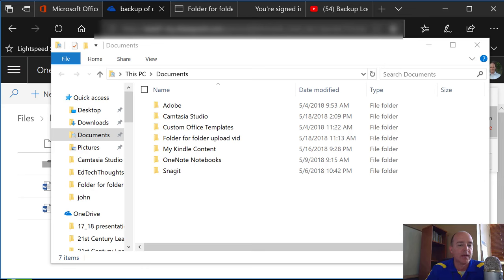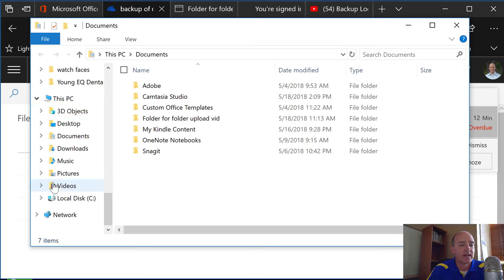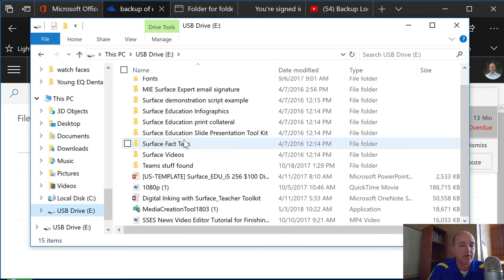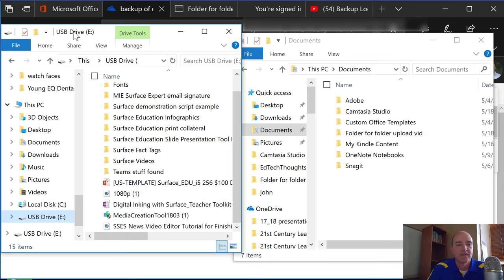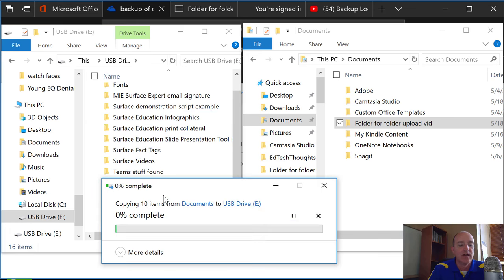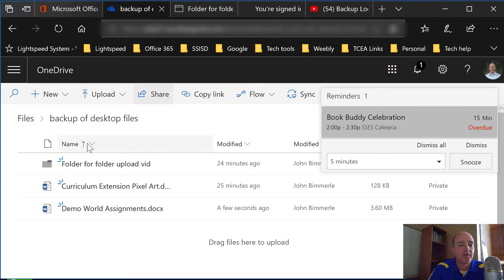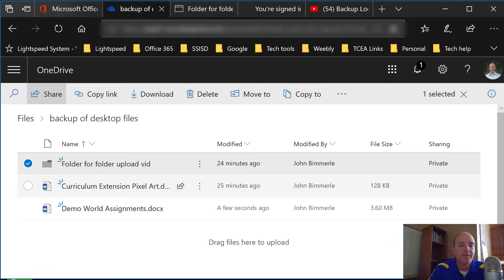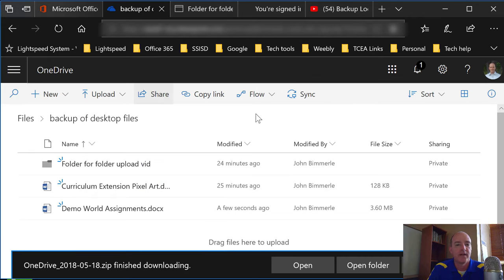Backup local or OneDrive Files to External Hard drive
Process for backing up your files and folders from your hard drive, home drive, or OneDrive to an external hard drive